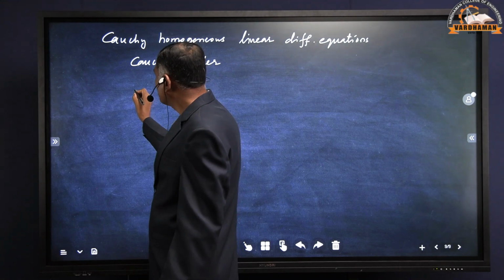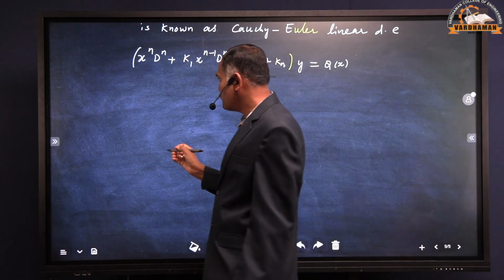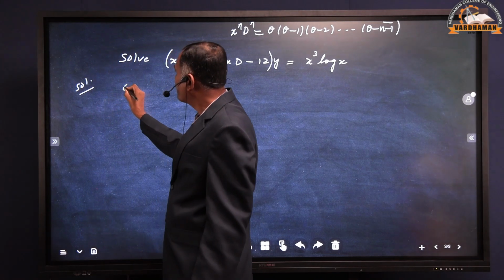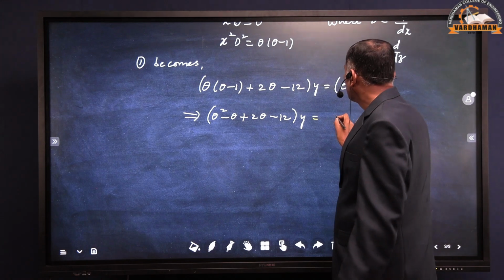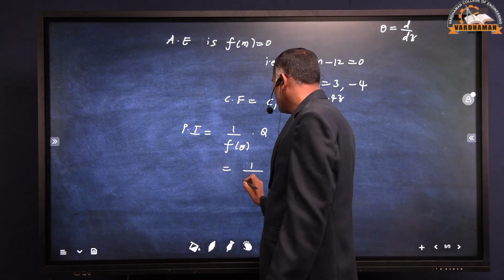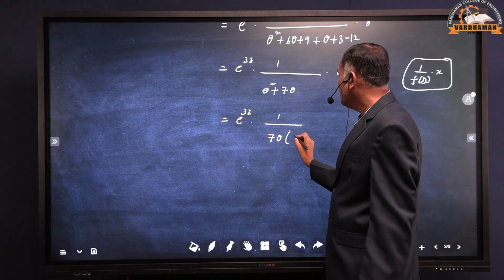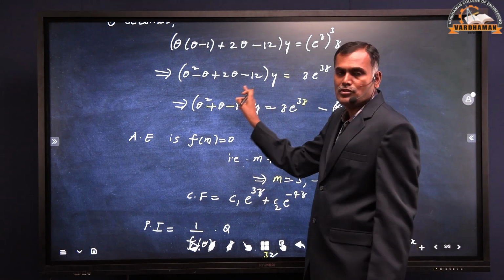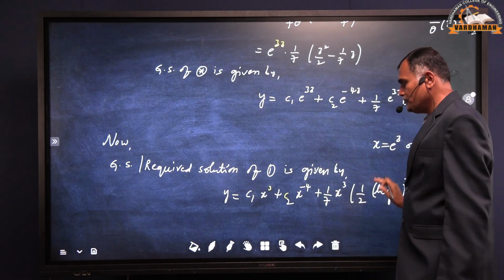ODEVC - Solution Of Cauchy Homogeneous Linear Differential Equations